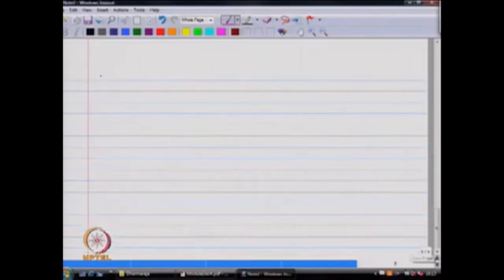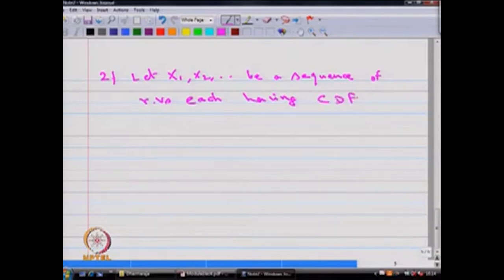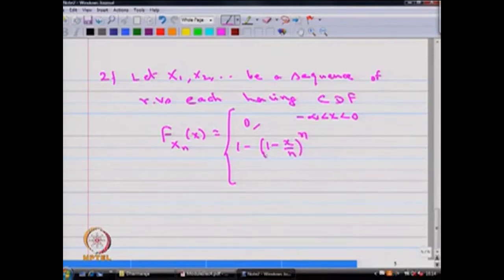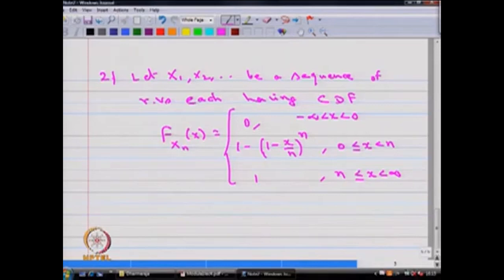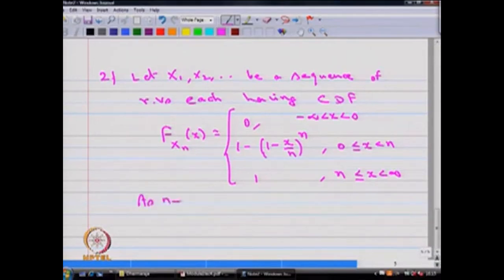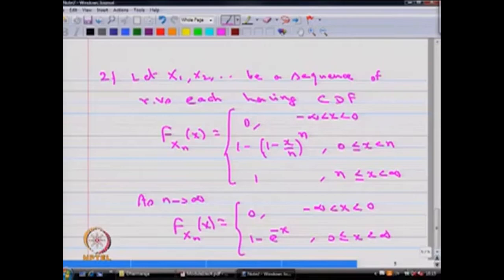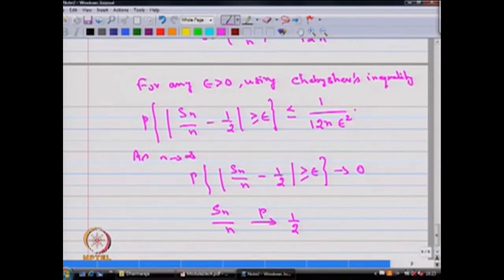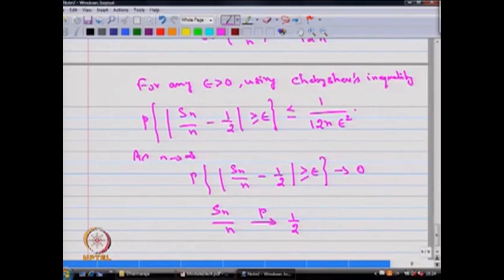Lecture-04 | Problems in Sequences of Random Variables (Contd)